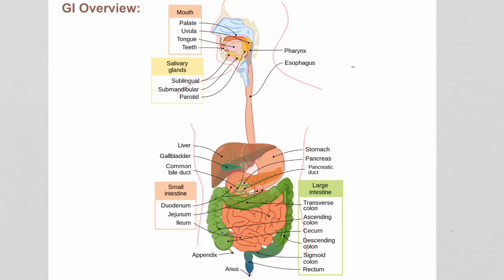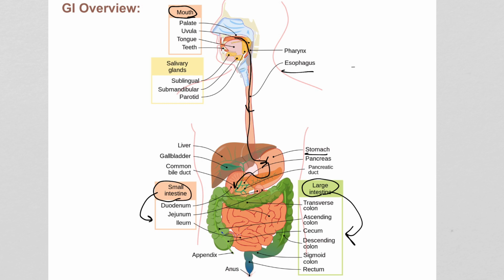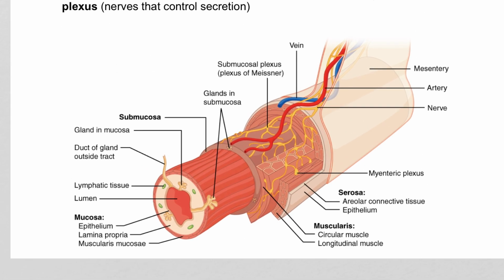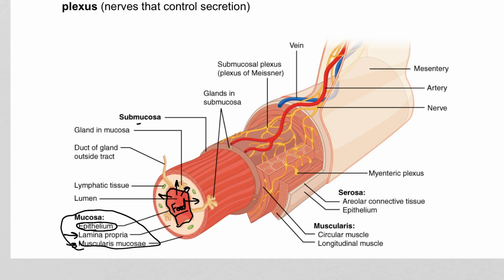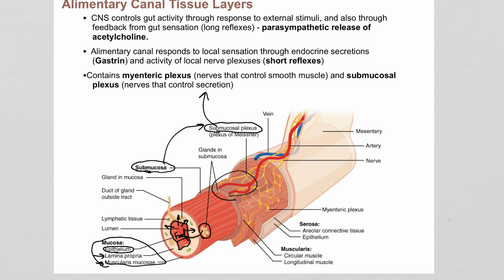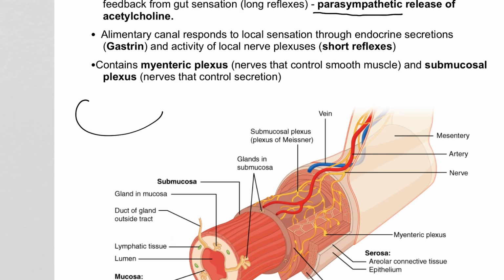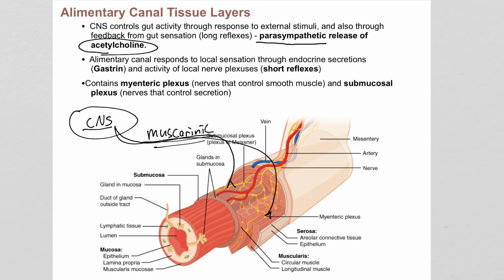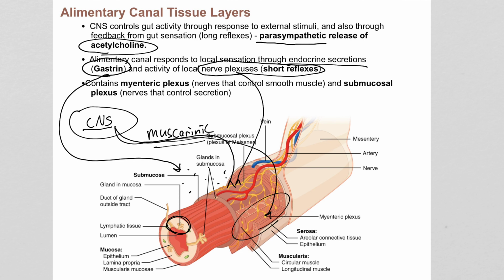Digestive System Overview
In this video, we cover a brief introduction to the digestive system, its anatomy and mechanisms of activation.